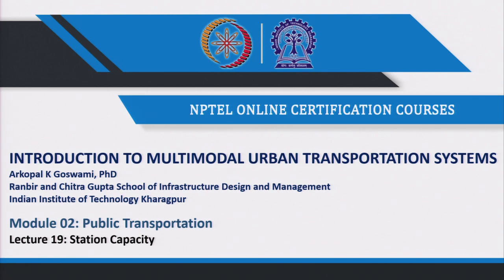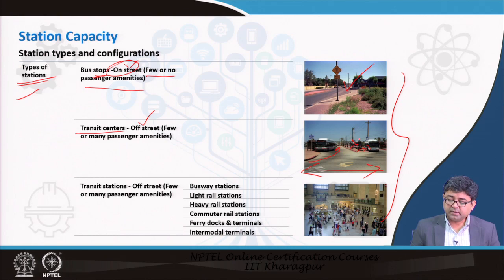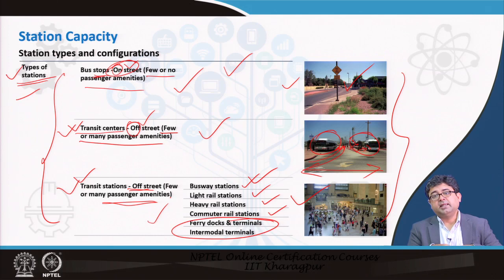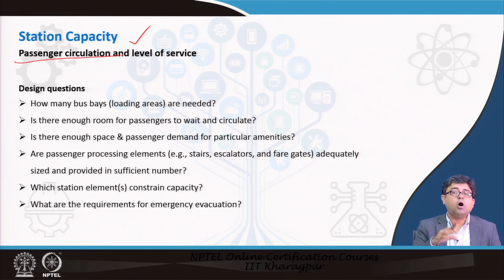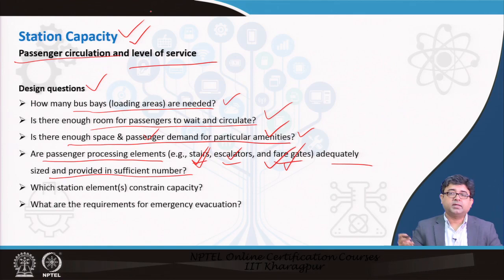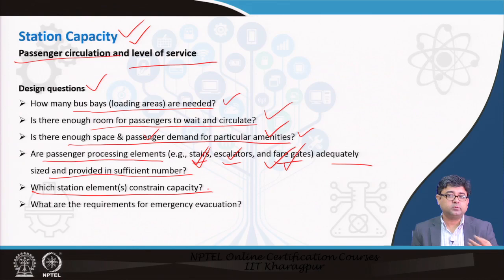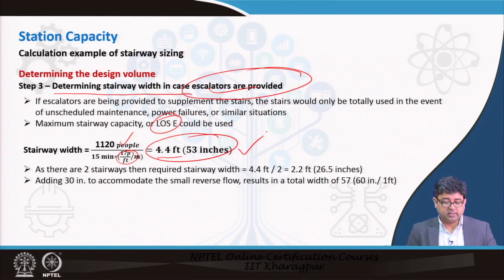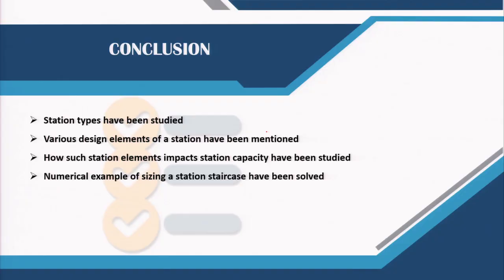Lecture 19: Public Transportation: Station Capacity